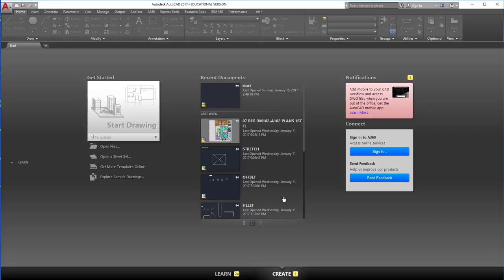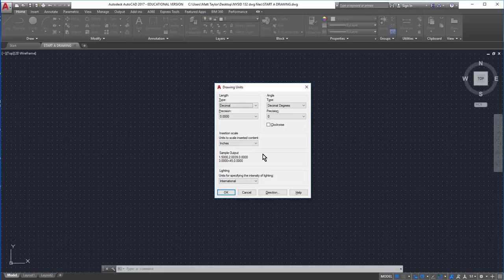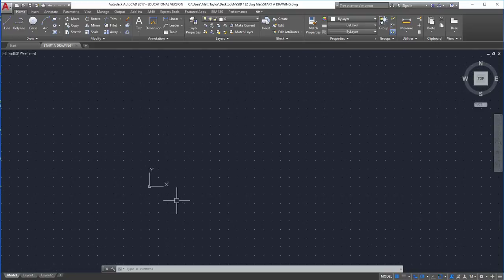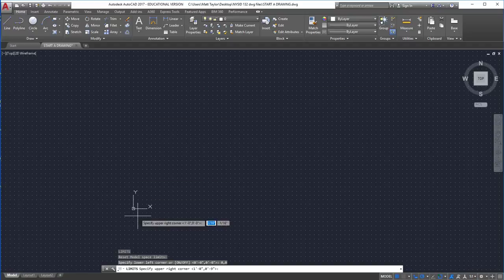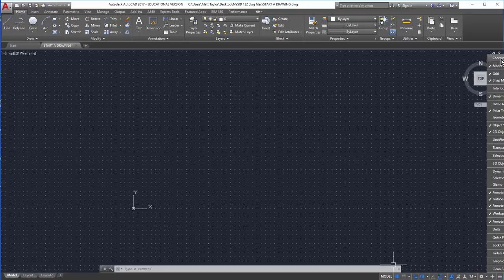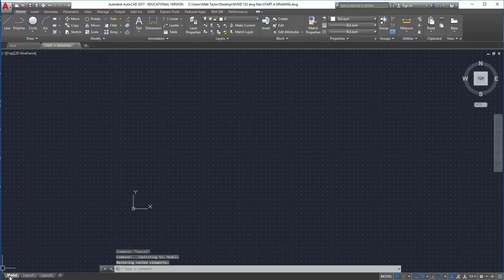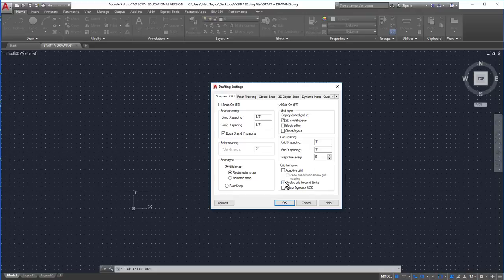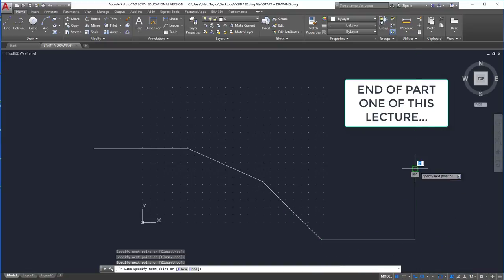A132 0 03 01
STARTING A DRAWING - PART ONE